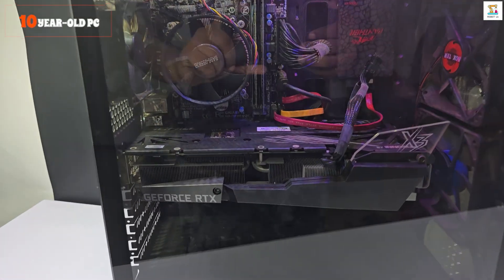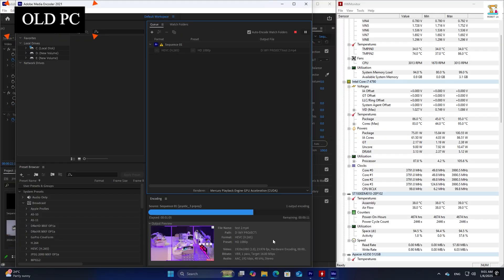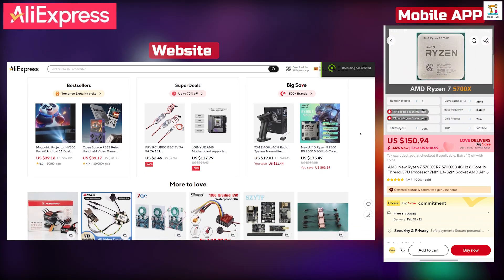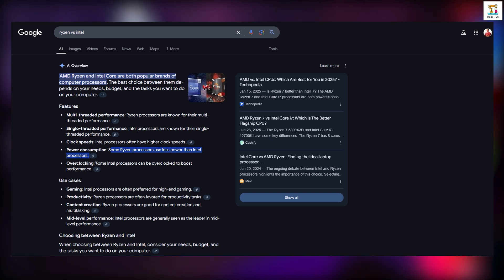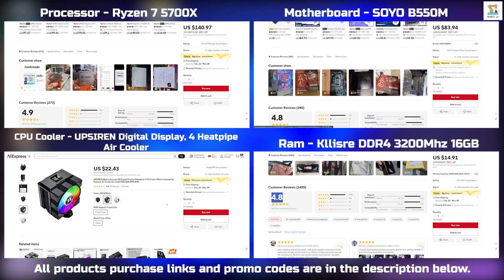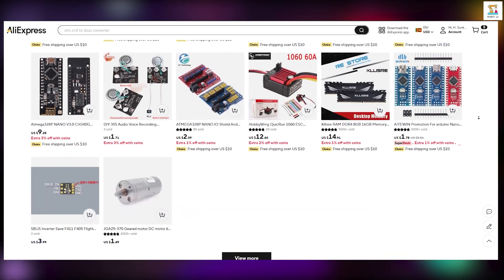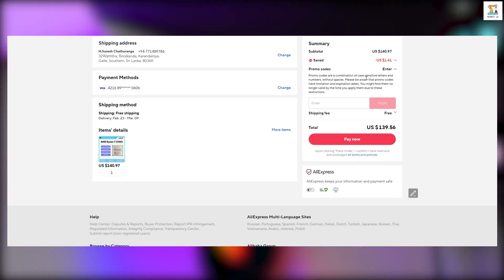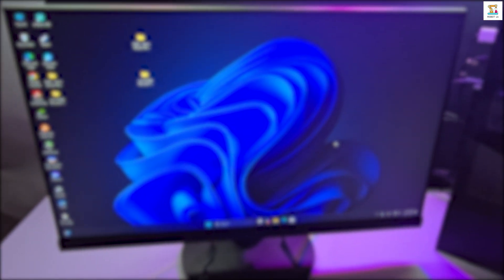Best PC Upgrade In 2025 | Ryzen 7 5700X | B550M | Digital Display 4 Heatpipe CPU Cooler | 16GB Ram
😊Hi Friends,

I upgraded my 10-year-old desktop PC from an Intel Core i7-4790 to a powerful Ryzen 7 5700X. The upgrade includes a SOYO B550 motherboard, Kllisre DDR4 16GB RAM, and an Upsiren air cooler, sourced from AliExpress for excellent quality and affordability. This video showcases the entire process, including assembling the new components and comparing the performance of the old and upgraded PCs.
🔸Purchase link
💠Ryzen 7 5700X Processor
💠SOYO B550M Motherboard
💠UPSIREN Digital Display, 4 Heatpipe Air Cooler
💠Kllisre DDR4 3200Mhz 16GB

 🧩$9-1:【IFP0AWB】 🧩$19-2:【IFPHS42】
🧩$39-5:【IFPLDGS】 🧩$79-10:【IFPKXMB】
🧩$159-20:【IFPDECB】 🧩$269-35:【IFP85M2】
🧩$369-50:【IFPZ2HF】 🧩$499-70:【IFP7XJX】
🧩$599-90:【IFPBFLT】

🔰Thank You Very Much Guys, Good Luck!